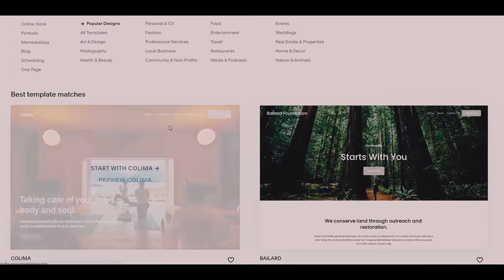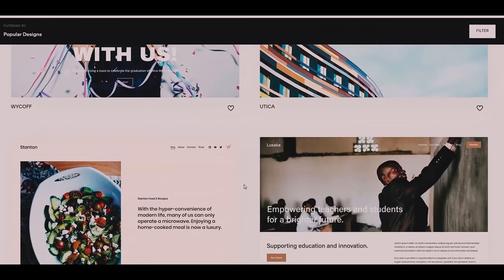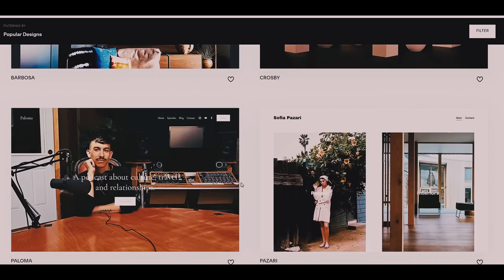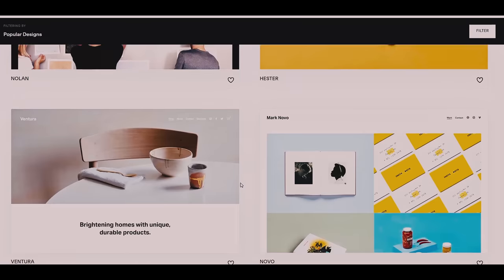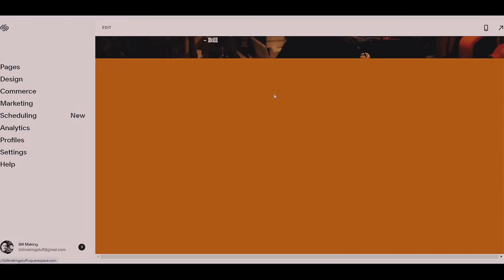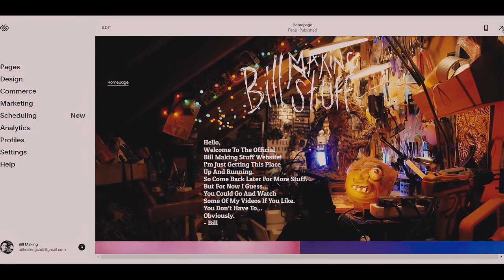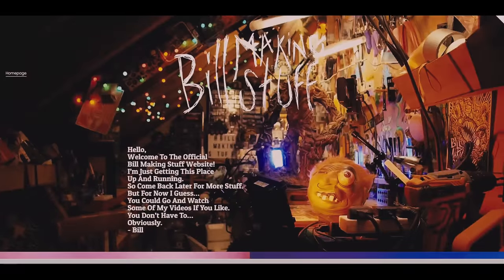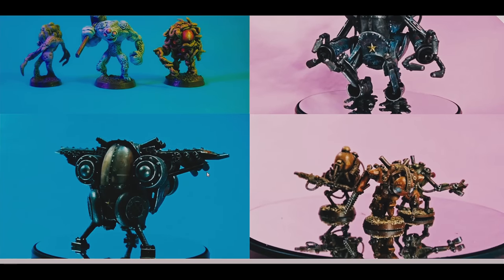How To Make Your Own HALLOWEEN MASK - Halloween Special!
Today I make some masks by taking Poundland masks and making them better. HALLOWEEN SPECIAL!

NOTE: I CAN SEE AND BREATHE WITH THE MASKS ON. I JUST FORGOT TO POINT THAT OUT IN THE EPISODE.

MENTIONS: @TheCrafsMan